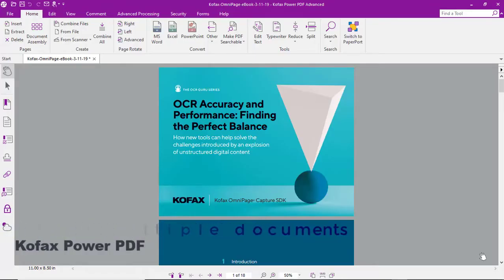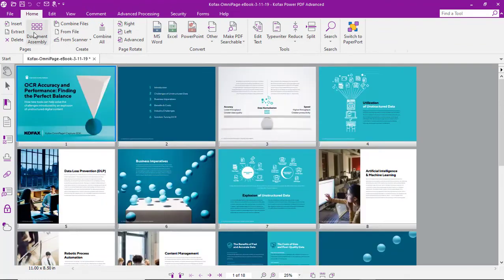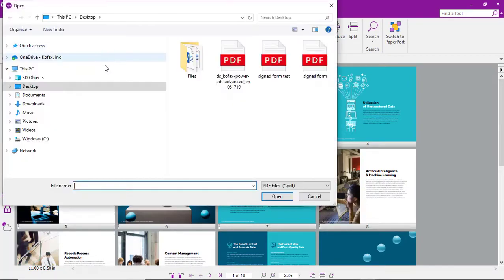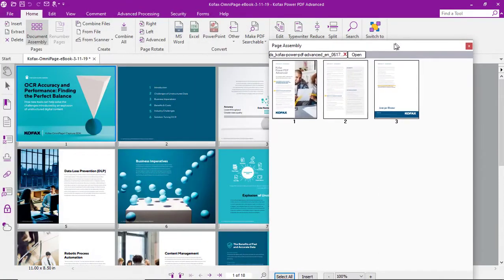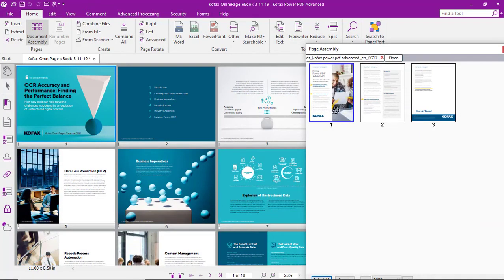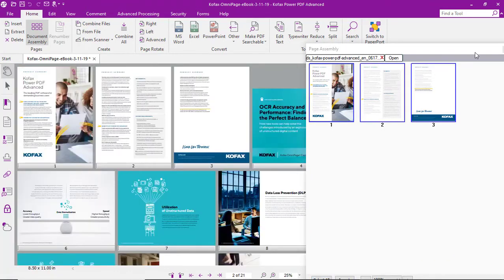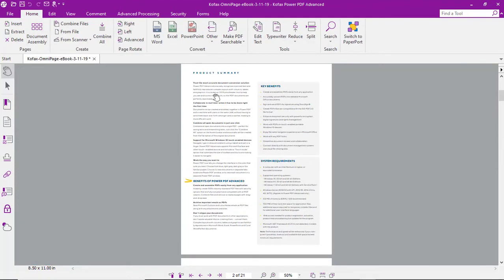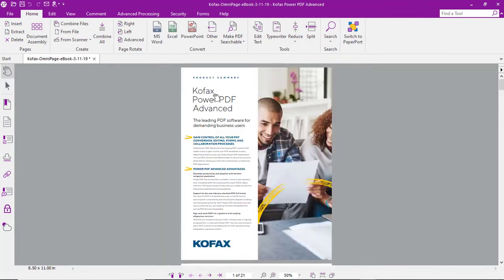Combining Pages from Multiple PDFs with Kofax Power PDF (formerly Nuance Power PDF)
Combining pages from multiple PDFs with Kofax Power PDF.